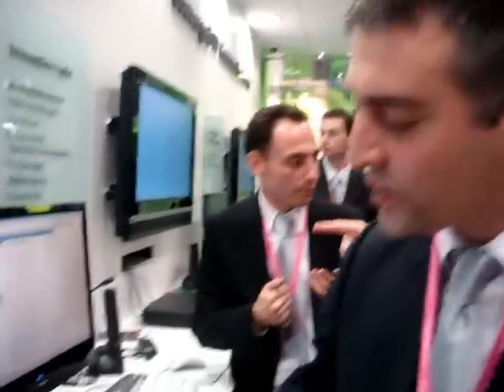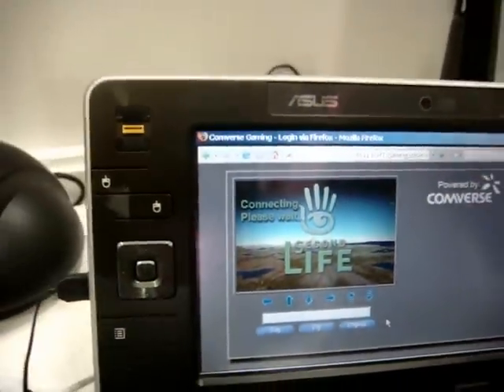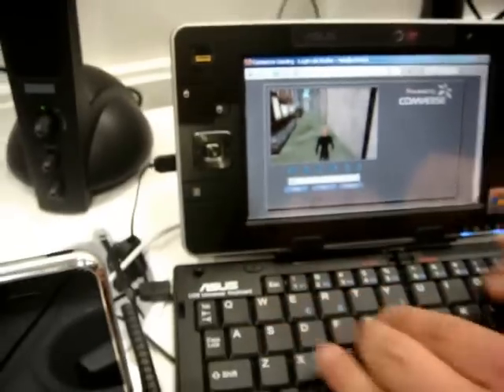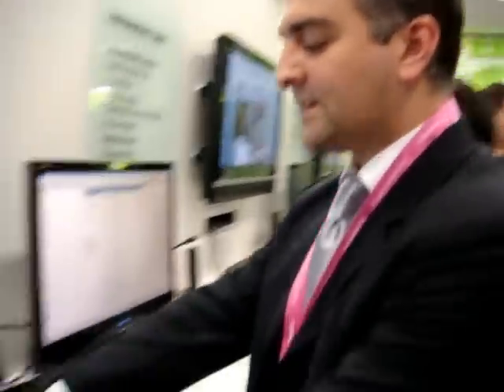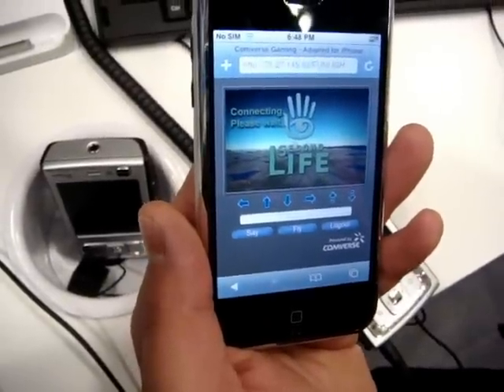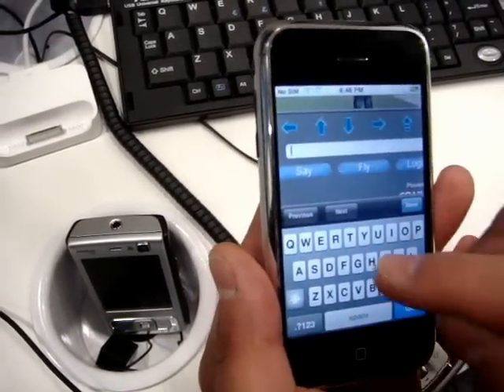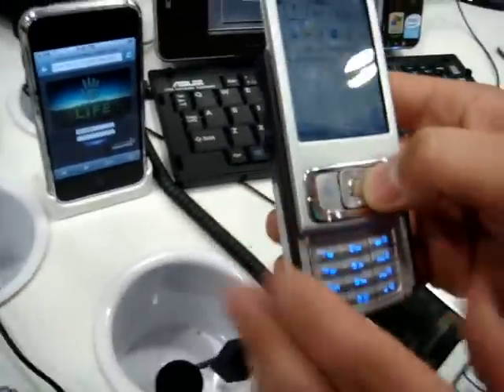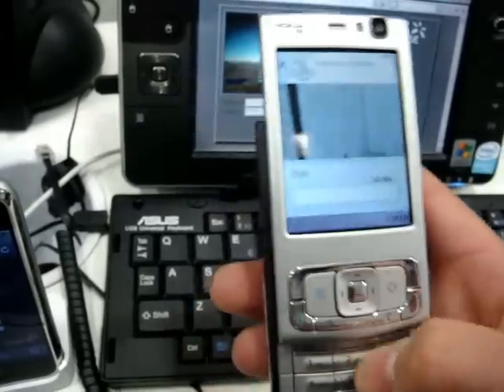MWC 2008: Comverse showing 2nd Life on Mobile & Internet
Michael Sasson from Comverse shows MobileGD it's new technology of sending OpenGL/DirectX graphics through simple JavaScript technology. This allows playing any non-fast-paced games through any mobile browser. This examples shows 2nd Life.